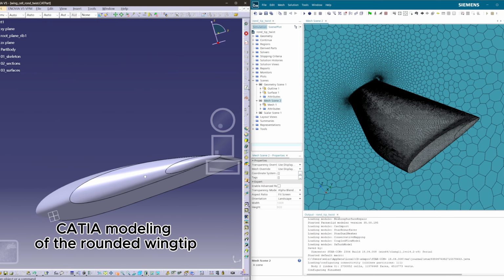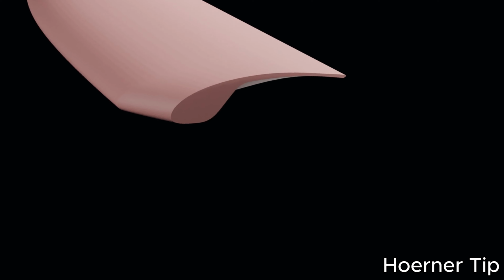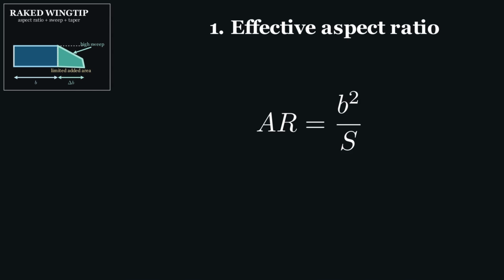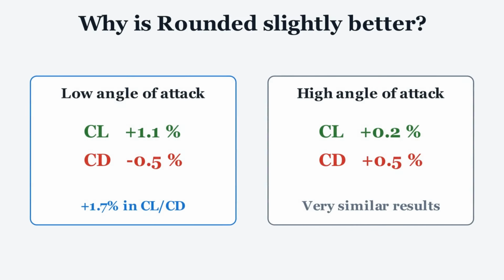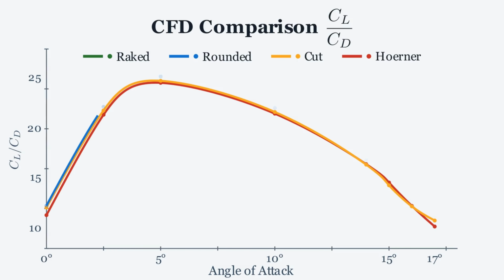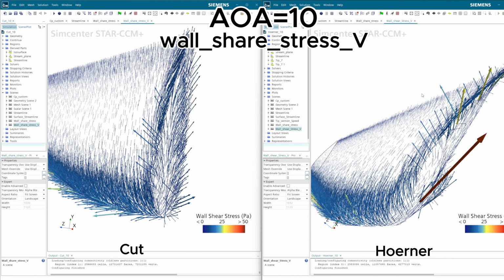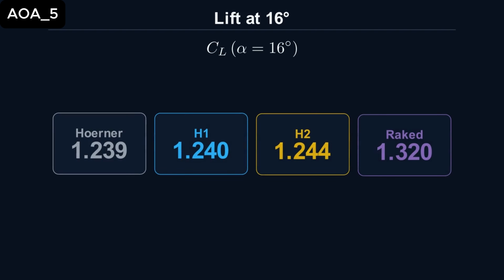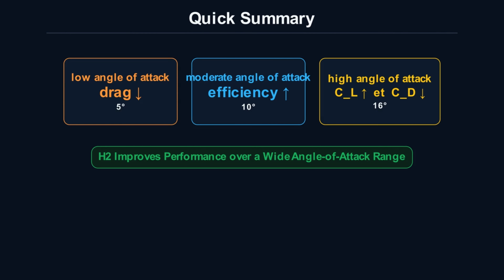CFD Comparison of Wingtip Designs: Which One Performs Best?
Wingtip Optimization Tests for a Small Electric Aircraft.

00:06 Modeling and simulation of four types of wingtips.
05:12 Preliminary analysis of the results and identification of issues.
10:03 Improved Hoerner-tyoe wingtip and results obtained.